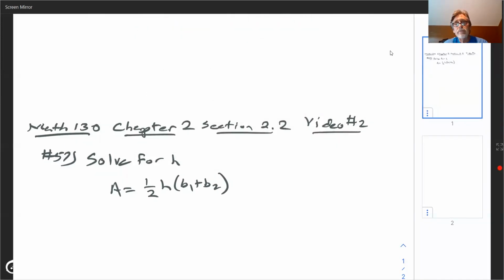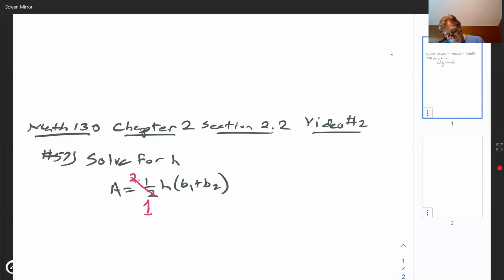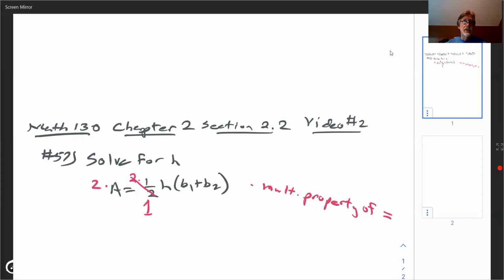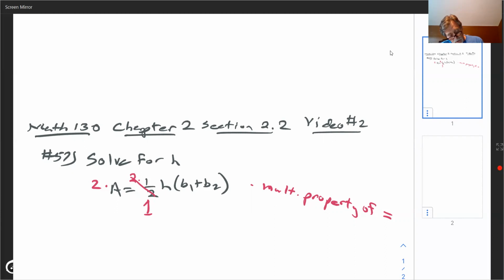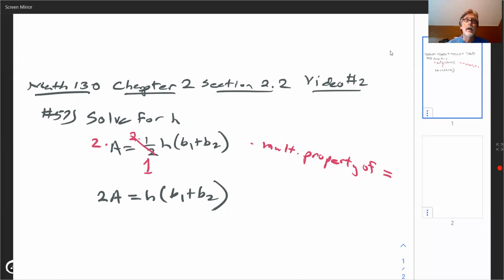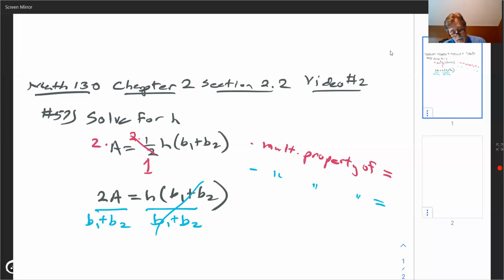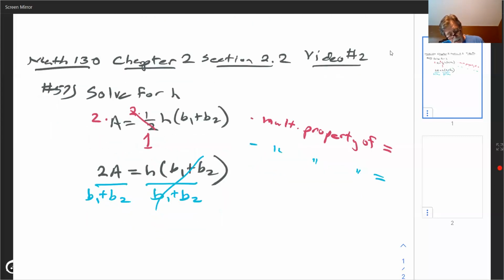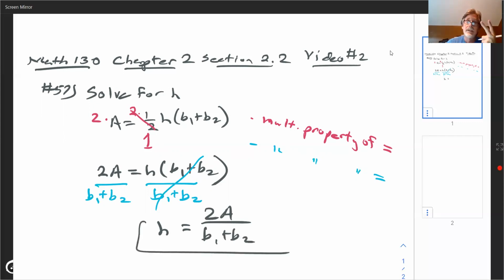Formula solving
an example of how to solve for a variable in a formula of variables